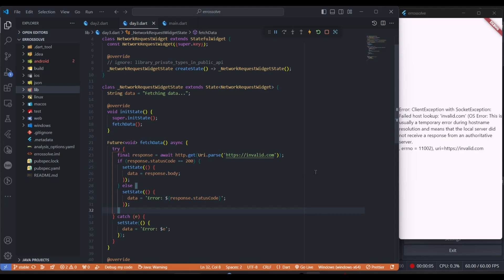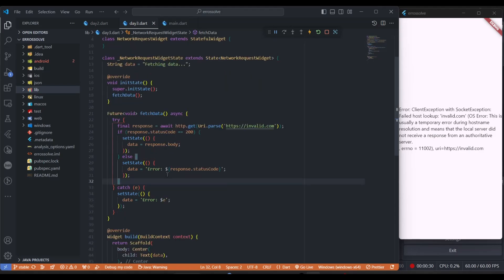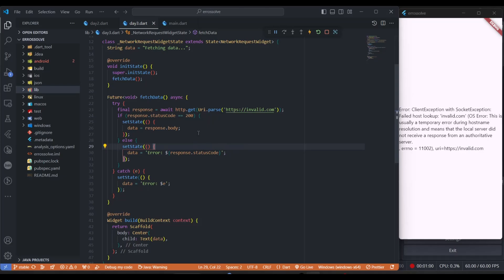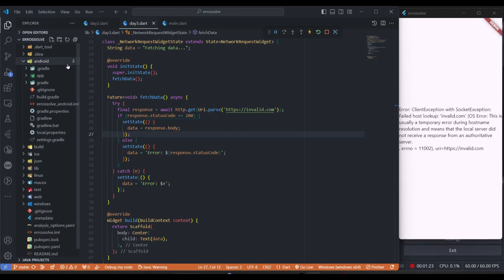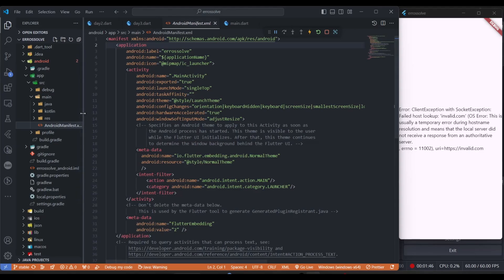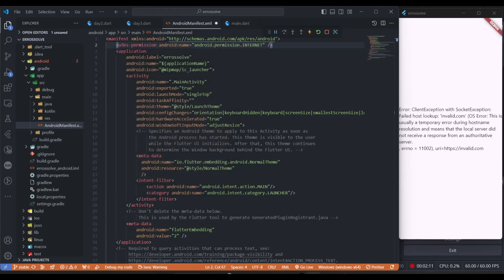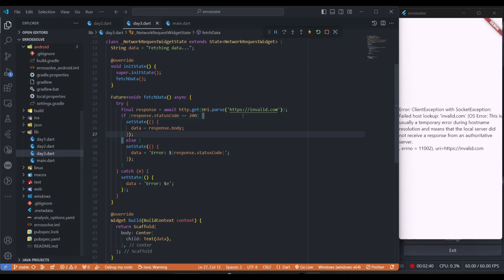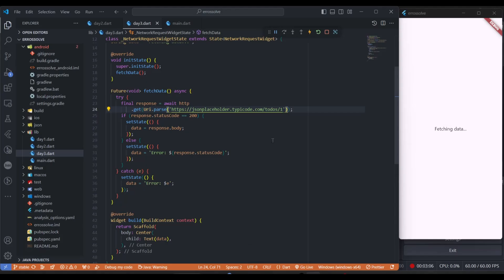SocketException: Failed host lookup || flutter || Solving flutter error day 3/100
The SocketException: Failed host lookup error occurs in Flutter when the app fails to connect to a specified host or server. This typically happens while trying to fetch data from a URL over the internet. The error is related to network connectivity issues or problems with the provided URL.
Check Internet Connectivity:

Ensure that the device (or emulator) you are running your app on has an active and stable internet connection.
You can also use packages like connectivity_plus to check network status in the app.
Verify the URL:
For Android:
Ensure that you have added the necessary permissions in the AndroidManifest.xml file.
uses-permission android:name="android.permission.INTERNET" /

For iOS:

Check if your app has proper permissions to access the network.